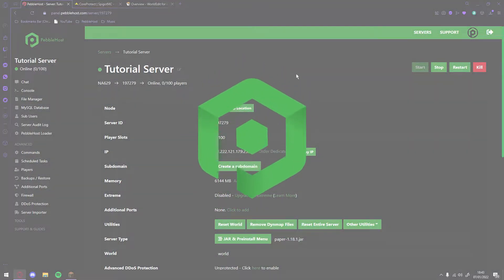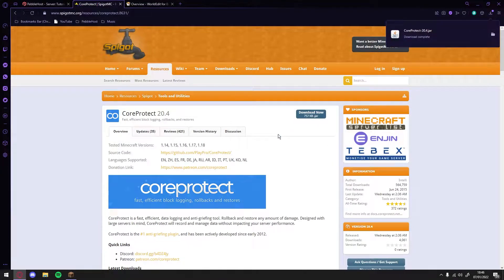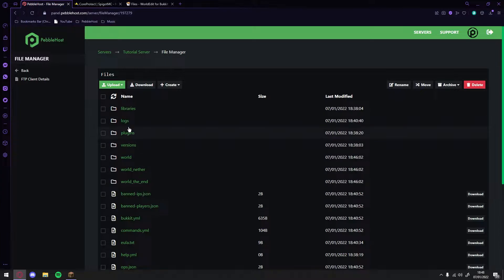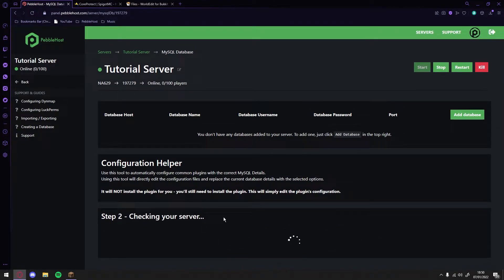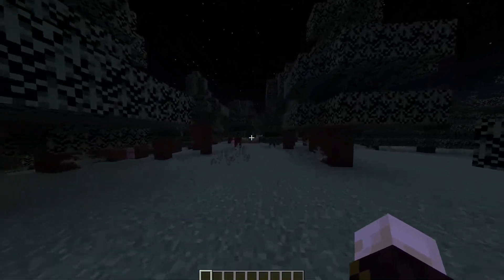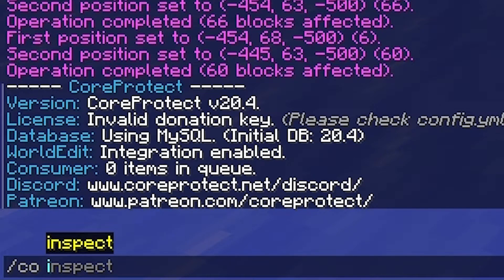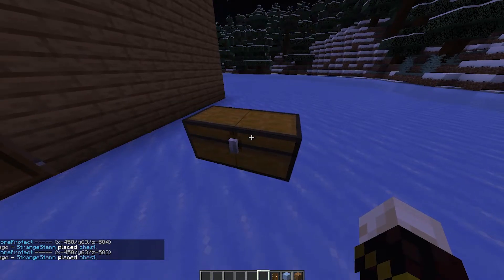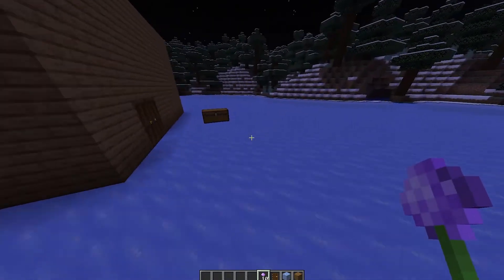How to Setup and Use CoreProtect on Your Server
📗 Chapters:
0:00 Intro
0:23 Downloading CoreProtect and WorldEdit
1:17 Uploading Files to PebbleHost
1:48 Setting Up MySQL Database
2:28 Testing and Commands
6:06 Outro